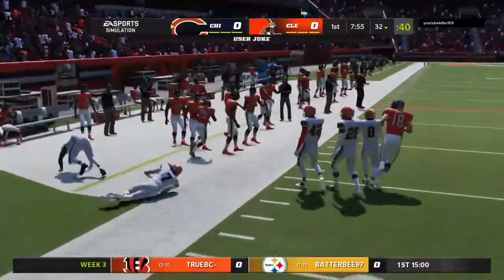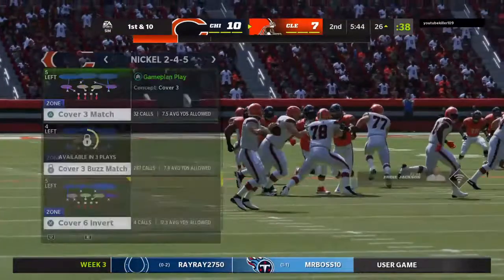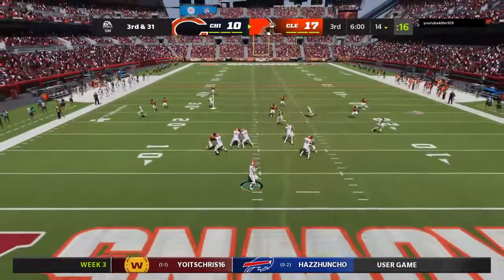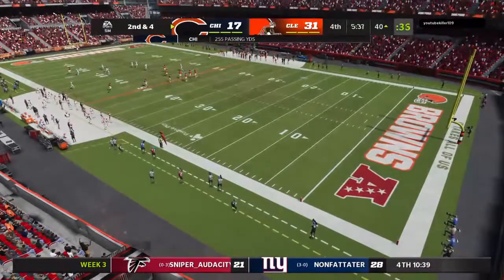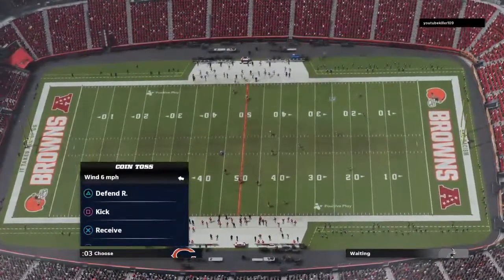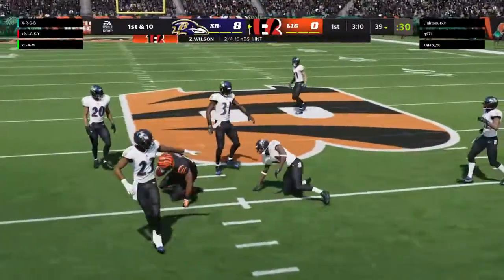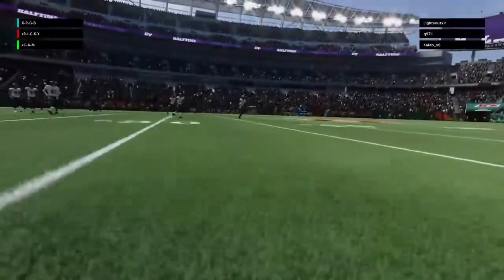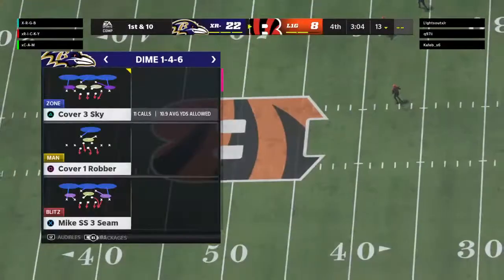X-R-G-B's Live PS4 Broadcast